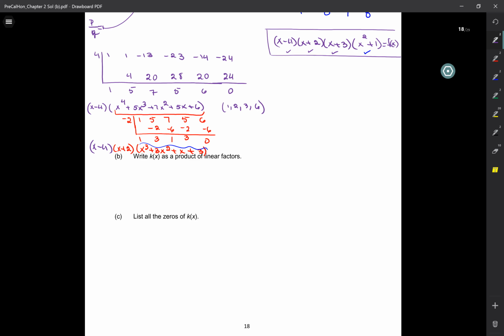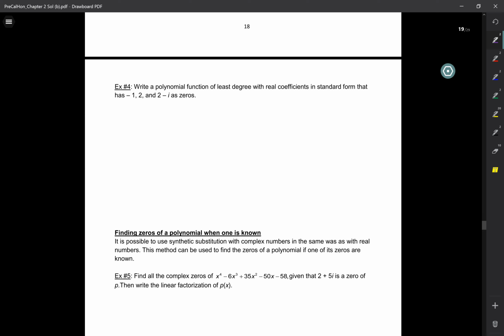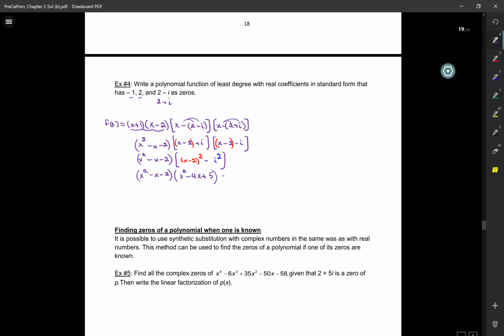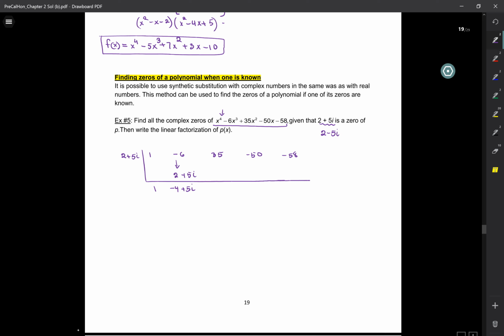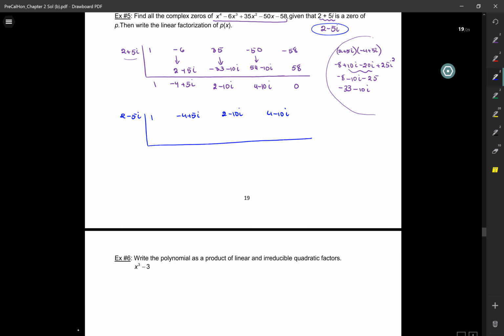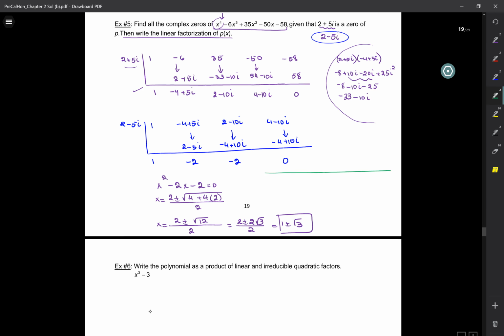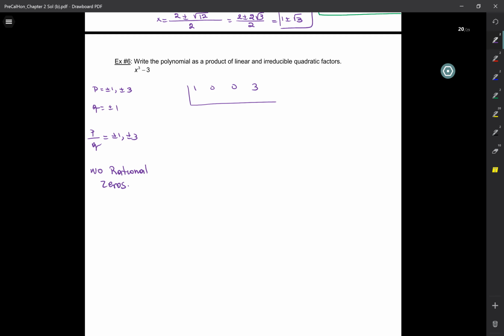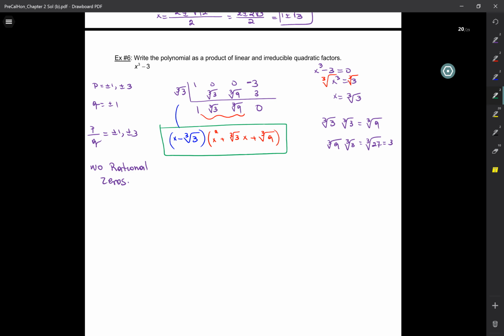PrecalcHon 2 4 Part 2